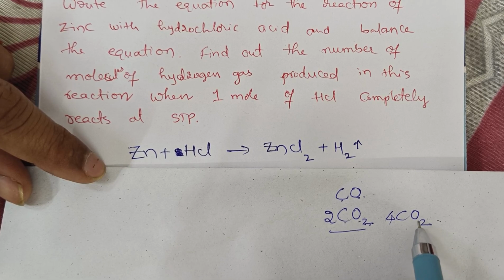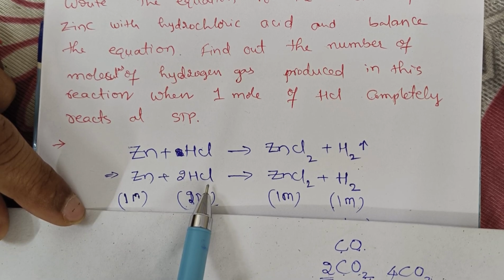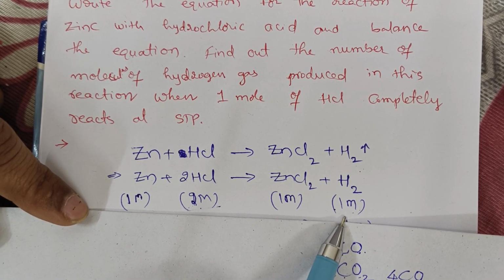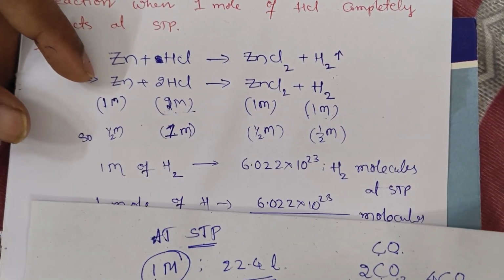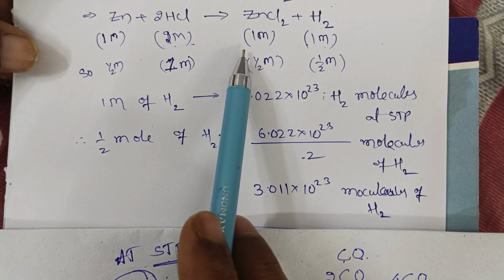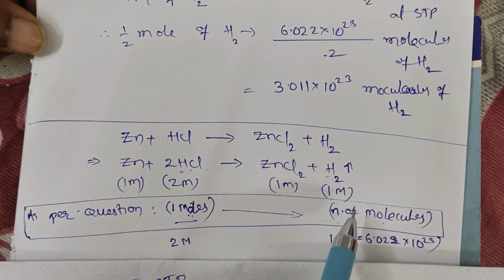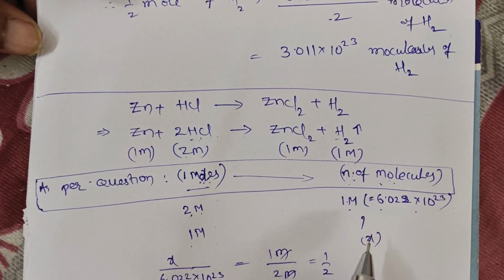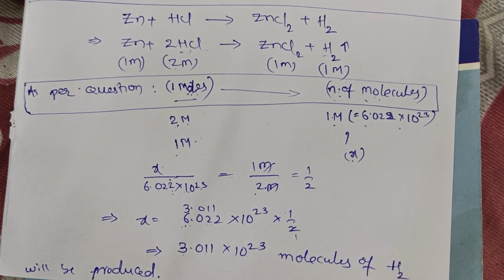Numerical: Reaction between Zn and HCl. Calculating the number of H2 molecules liberated.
10th class second lesson
CBSE and all states